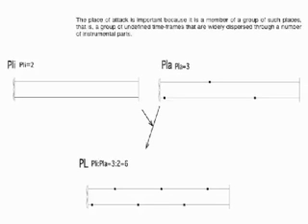schillinger coordination of time structures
Rhythmic patterns woven through an orchestra.